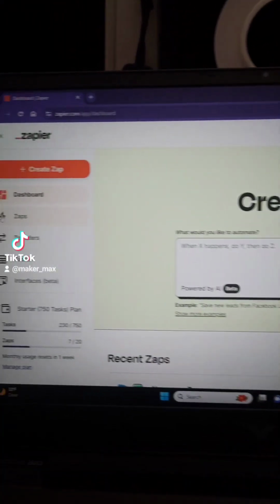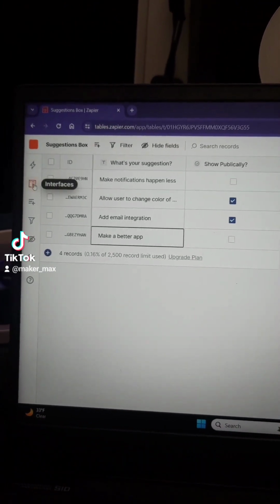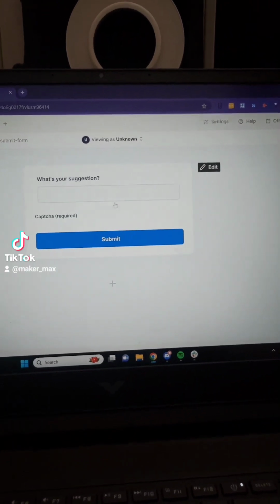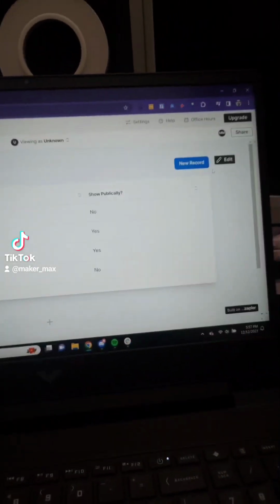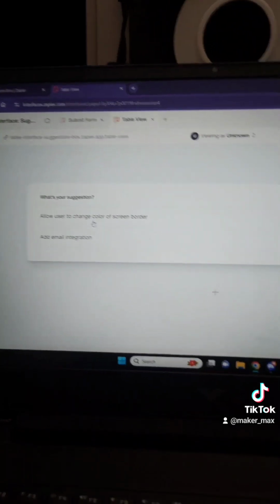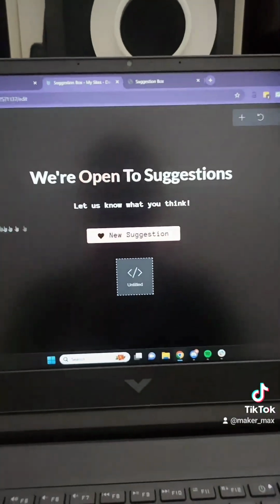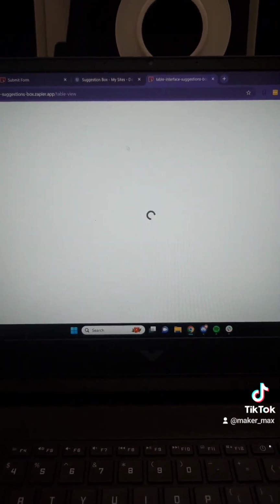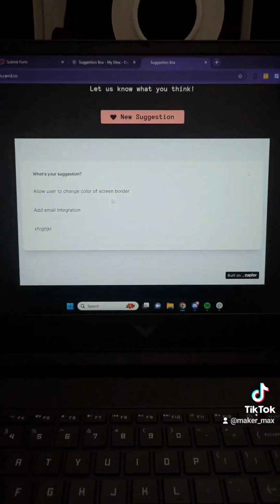How to add a suggestions box to your website